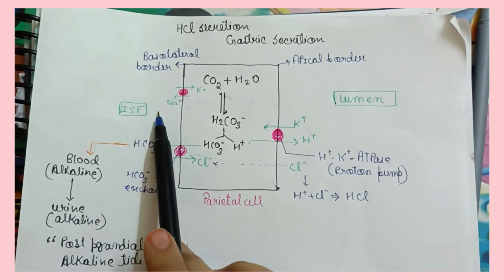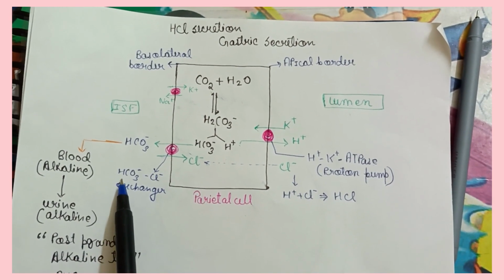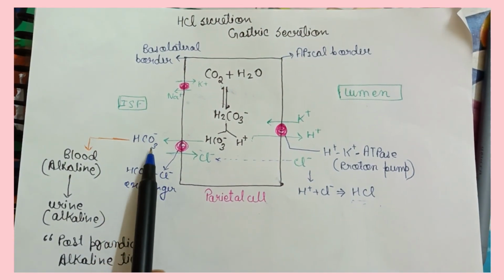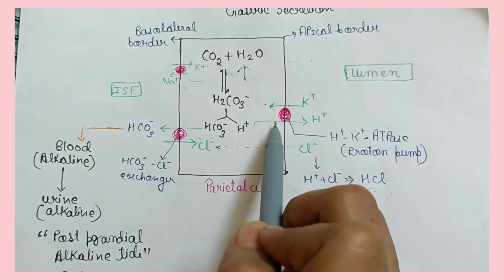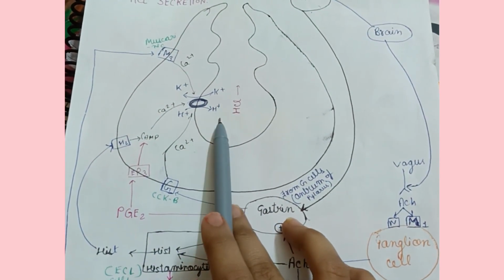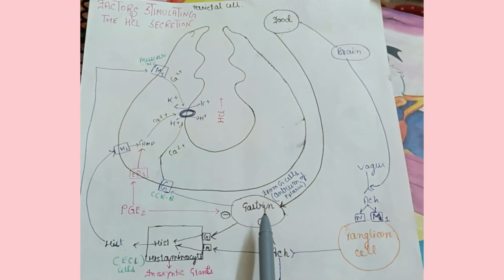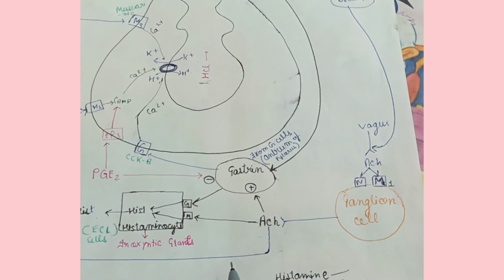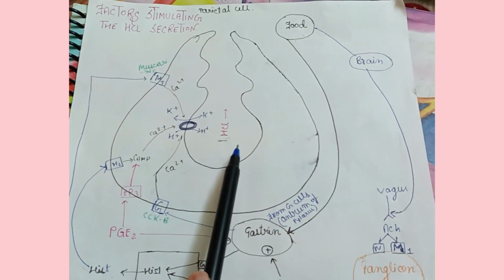Gastric secretion and factors stimulating gastric secretions⚕️💊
GIT --Peptic ulcer , gastric secretion , factors stimulation gastric secretion Pharmacology💊💊
For all mbbs, bds , pharmacy, nursing student
Reference book -KD Tripathi 📚